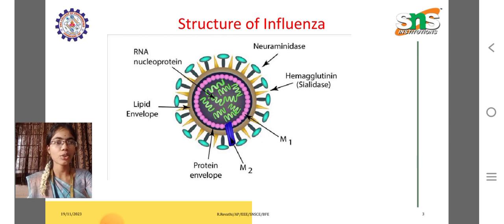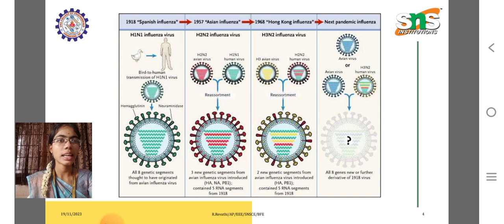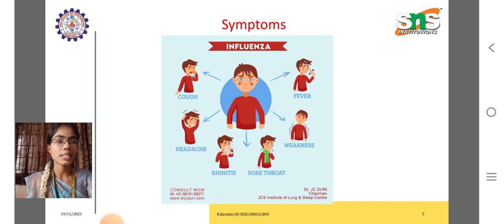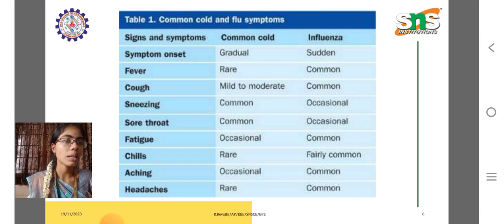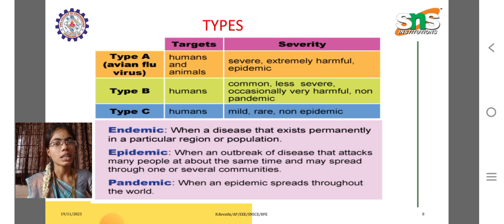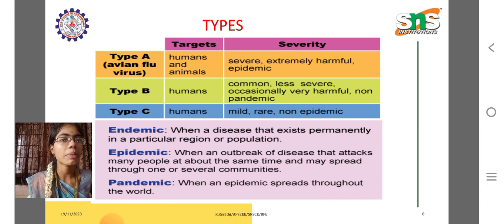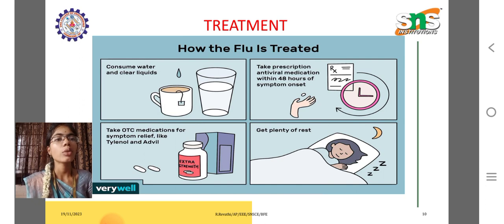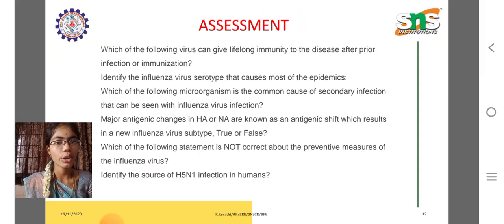R.Revathi |Influenza|SNS institutions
Flu is a contagious respiratory illness caused by influenza viruses that infect the nose, throat, and sometimes the lungs. It can cause mild to severe illness, and at times can lead to death. The best way to prevent flu is by getting a flu vaccine each year. Flu Symptoms.